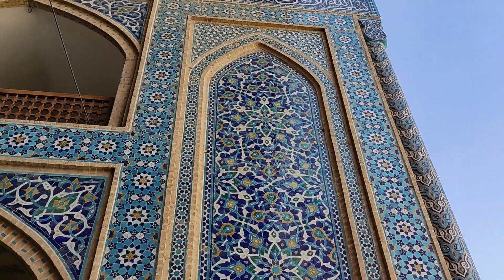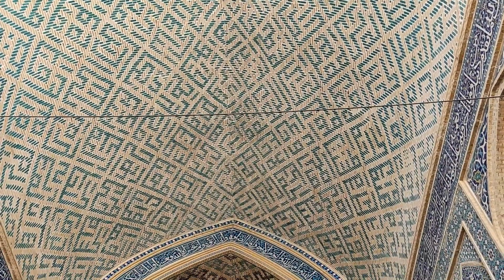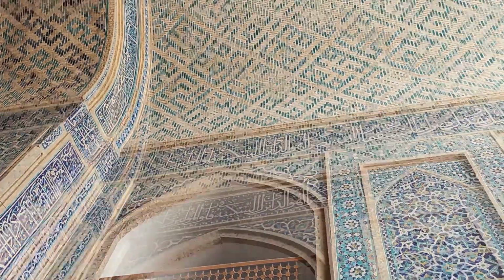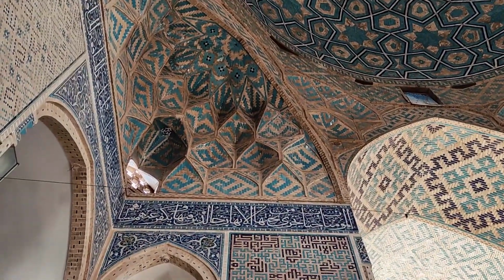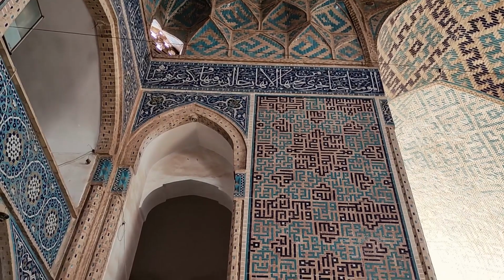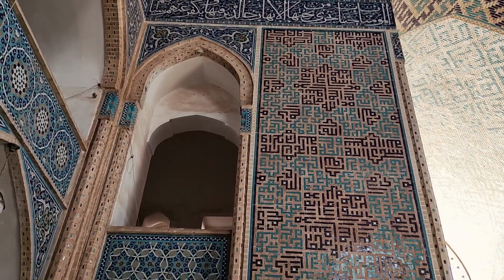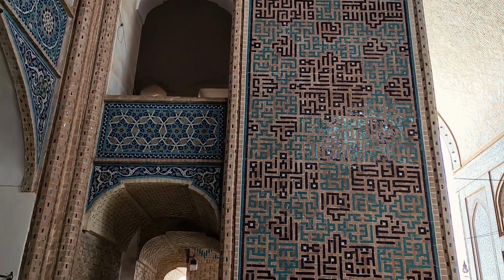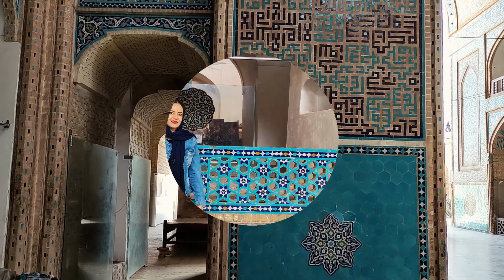"Jame Mosque of Yazd: A Masterpiece of Persian Islamic Architecture and Culture"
The Jame Mosque of Yazd is a magnificent example of Persian architecture and one of the oldest mosques in Iran. It was built on the site of a former Zoroastrian fire temple in the 14th century and has been renovated and expanded over the centuries. The mosque is famous for its two towering minarets, which are the highest in Iran, and its elaborate tile work and calligraphy. The mosque also has a stunning dome, a beautiful courtyard, and a splendid mihrab (prayer niche) that dates back to 1365. The mosque is a UNESCO World Heritage Site and a symbol of Yazd’s rich cultural heritage.
Marvelous Iran channel is a travel Iran documentary, showcasing Iran's landscape from Tehran, the modern capital of Iran, to the ancient ruins of Persepolis in Shiraz. Exploring unique Persian architecture, true spirit of Iranian people and their warm hospitality. This channel is Iran travel guide to show you top things to do in Iran and best places to visit in Iran. Start planning your travel Iran 2024.
00:00 Jame Mosque of Yazd
00:36 introduction about Jame Mosque of Yazd
01:16 explanation about construction of Jame Mosque of Yazd
01:34 explanation about Jame Mosque of Yazd decoration
02:21 explanation about Jame Mosque of Yazd architecture
03:32 Jame Mosque of Yazd courtyard